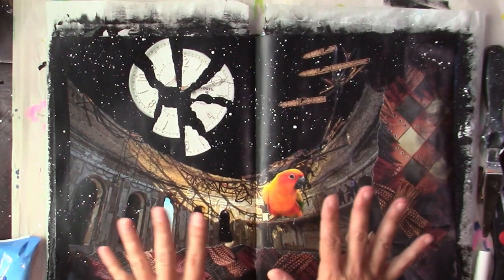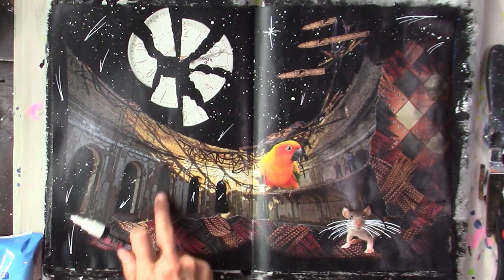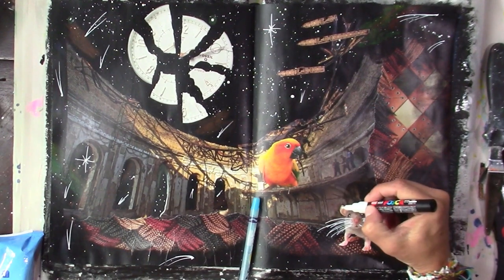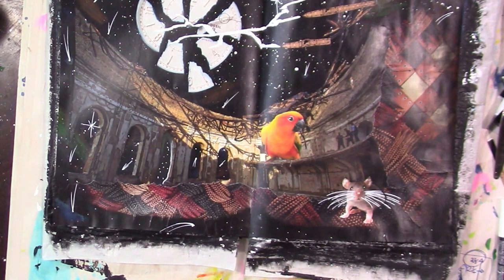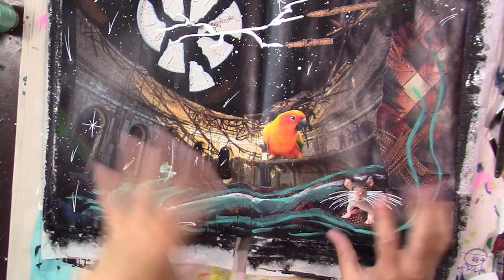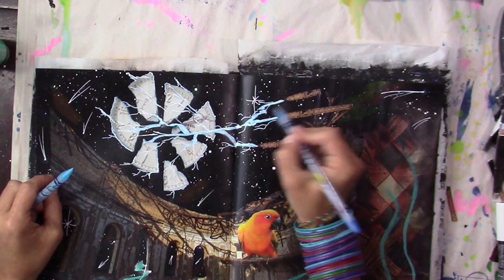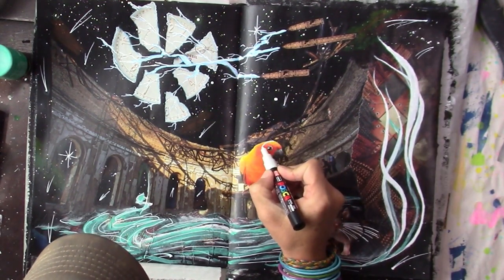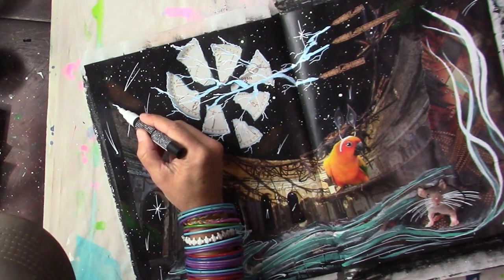Abandoned, Thought Process, Pt3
hello Sweeties!
Let's get this page finished! Come play!
Happy Arting!

Where I'm at when not here... Though I'm usually here all the time.

Or P.M. Me here on YouTube via my about page.

Snail Mail/Happy Mail/RAKs
(Please message through my about page on this channel for Trades and Swaps Thanks):
Nanna Tazzie
c/- 3506 Colgate Ave

Credits:
Gear/Tech:     Canon VIXIA HF R80
Editing:    HitFilm4Express

Note:
 I DO NOT OFFER TUTORIALS. I merely share how I do stuff via experiments and learning for myself.

* I always encourage SAFETY FIRST...Ok, COFFEE first but SAFETY definitely a strong second ;)

for purposes such as criticism, comment, news reporting,